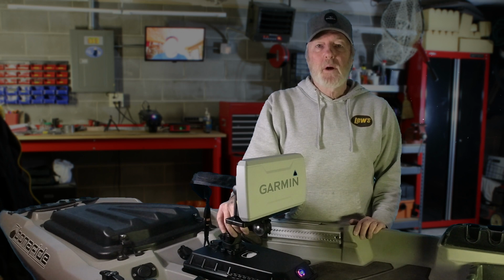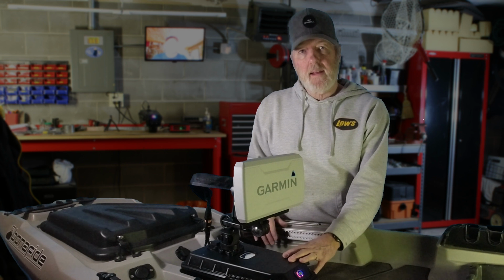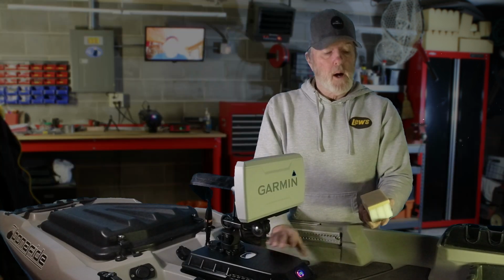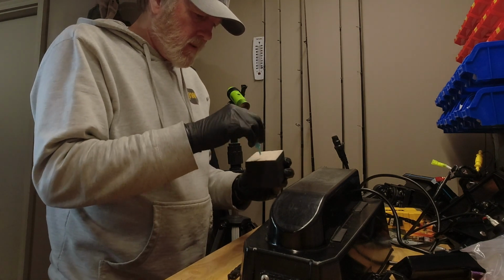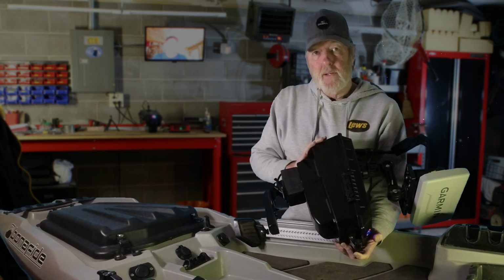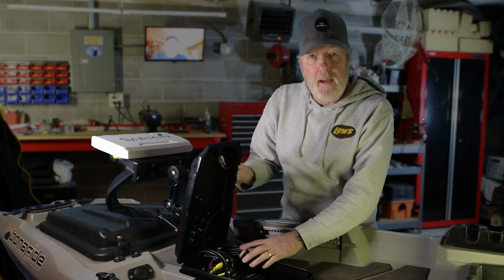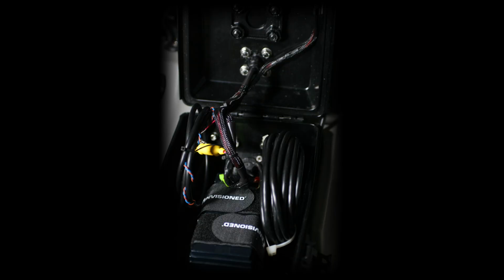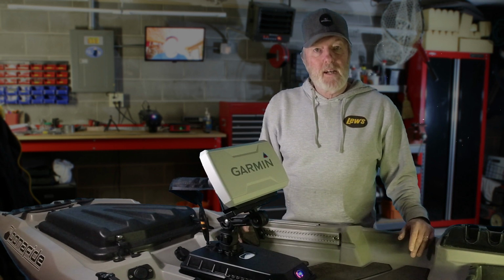Garmin 7sv install with no holes in Bonafide Dry Pod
To glue the transducer to my Bonafide's Dry Pod it took the right glue. Gluing hard plastics without it is an exercise in futility.
Here's a quick run-through of a glue that worked for me and my Garmin 7sv install.